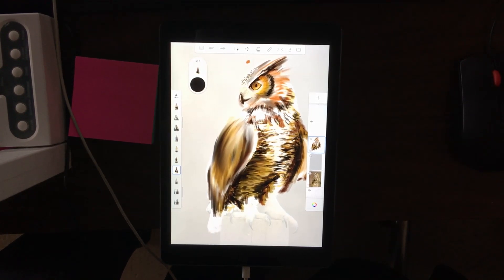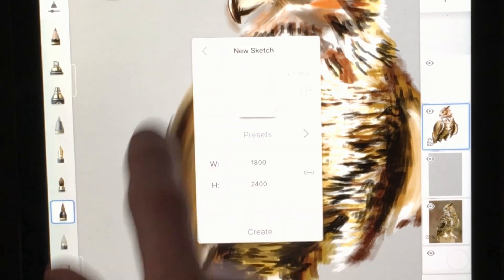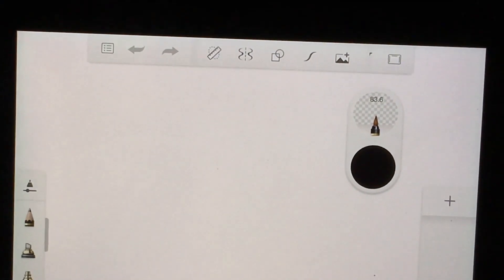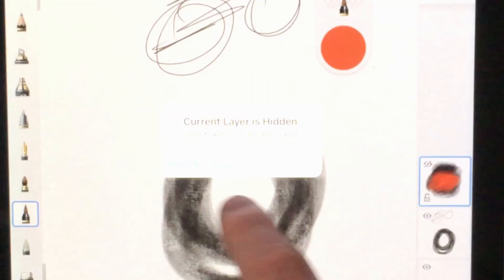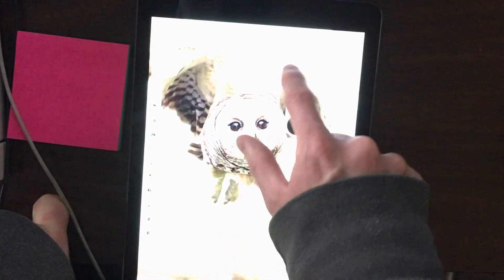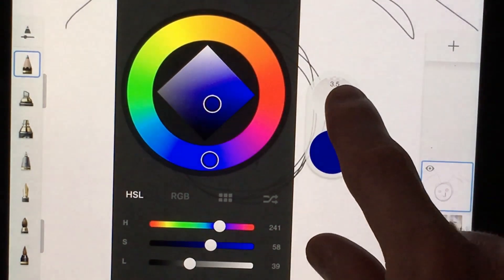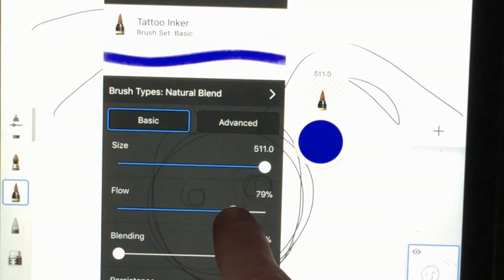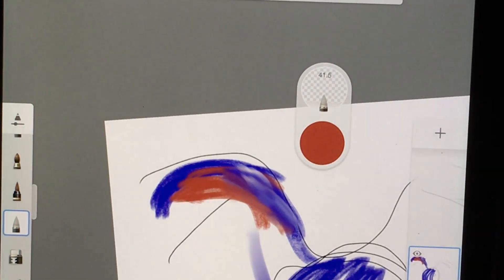Digital Painting Tutorial - Tablet - AutoDesk SketchBook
This is a beginner level introduction into digital painting on an iPad/Tablet with AutoDesk SketchBook.